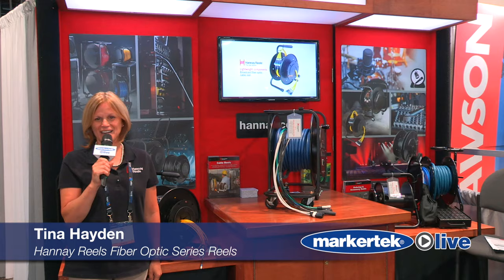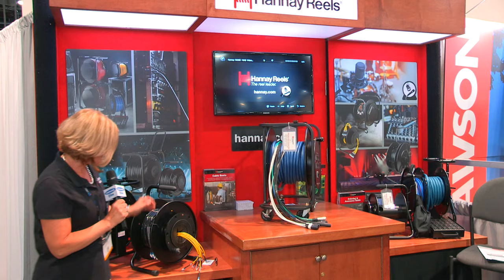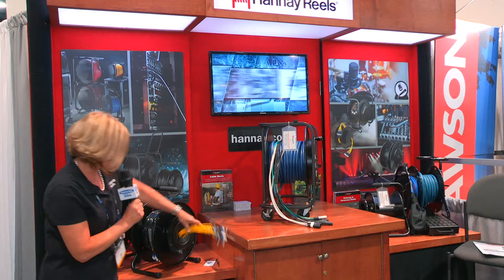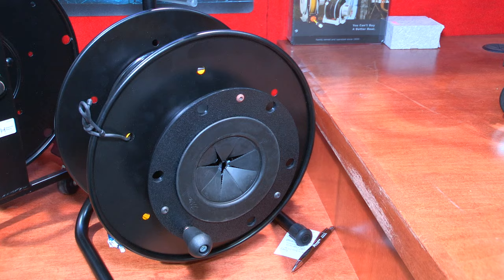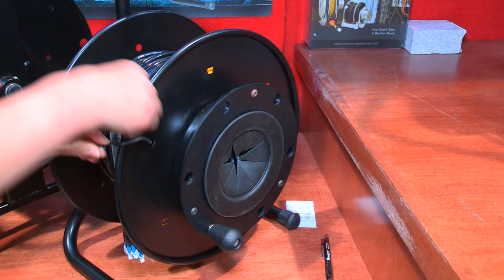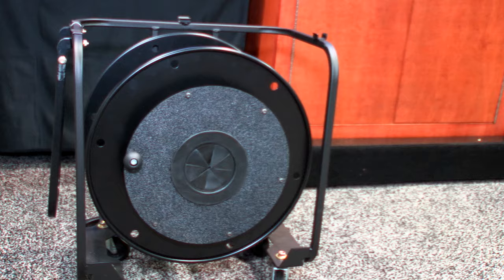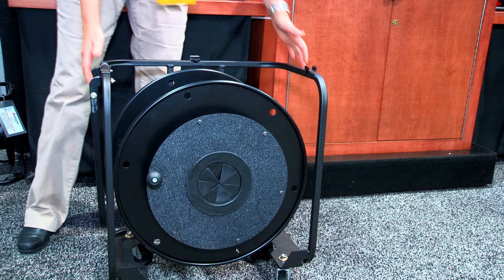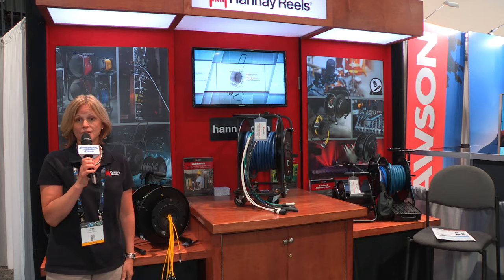Hannay Reels Fiber Optic Series Reels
Hannay Reels introduces its new Broadcast Fiber Optic Series Reels designed specifically for the unique needs of broadcast SMPTE, Tactical and opticalCON cables. These metal reels are lightweight and stand up to everyday wear and tear better than plastic reels. The all-metal center bearings and posts are designed to stand strong under the tension of the longest lengths of broadcast fiber.

Hannay designed this series with a larger drum to meet the specific bend radius requirements of fiber. Each reel houses a drum extension for coiling fanouts on the front end of the reel. One of the best features we discovered about these reels is the spacious drum opening which allows you to thread existing SMPTE & opticalCON cables through to the drum extension without removing the connectors. An exclusive feature of the series is its rubber grommet on the front of the hub. This not only protects fanouts from dirt and debris but delivers the fastest access when setting up and breaking down.

A 3-Position cam-lock brake system allows for tension or free cable pulling. And no more lost cranks - the crank handle is permanently attached to the disc. Proudly made in the USA!